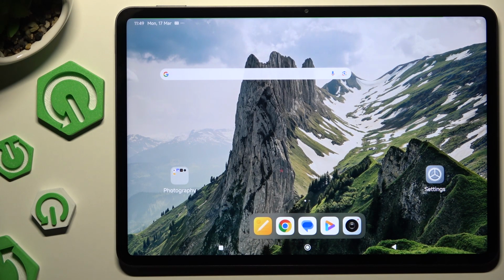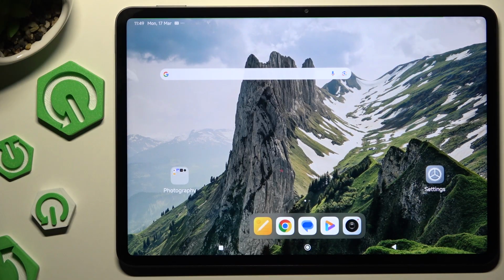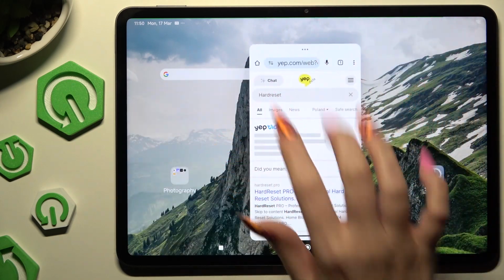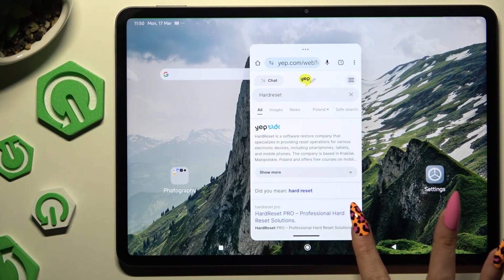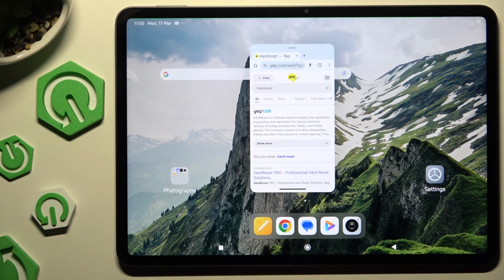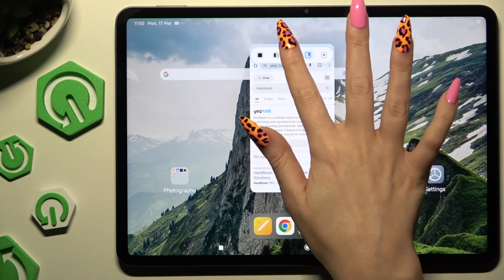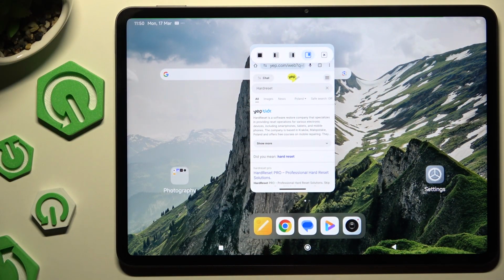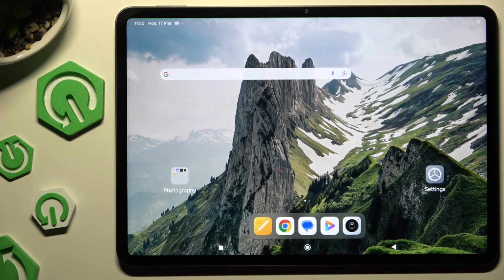How to Open Apps in Pop-Up View on Xiaomi Pad 7 Pro – Multi-Tasking Made Easy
If you're looking to use apps in a more flexible and efficient way on your Xiaomi Pad 7 Pro, opening them in pop-up view is the perfect solution! In this video, we will walk you through the steps to open apps in pop-up view, allowing you to multitask seamlessly. So, let's follow all the shown steps and easily open apps in pop-up view on Xiaomi Pad 7 Pro!

How to open apps in pop-up view on Xiaomi Pad 7 Pro? How to use floating windows on Xiaomi Pad 7 Pro? How to multitask with pop-up view on Xiaomi Pad 7 Pro? How to activate pop-up view for apps on Xiaomi Pad 7 Pro?